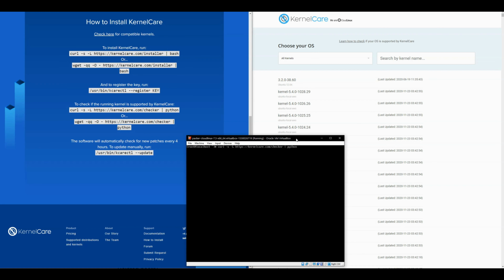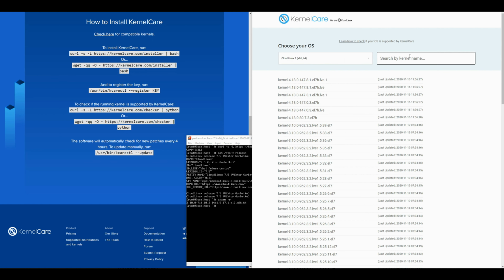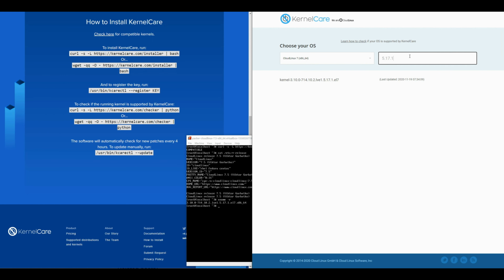Unknown Kernel Error While Using KernelCare: Troubleshooting Guide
Installation process of KernelCare is quick and easy, yet “Unknown kernel error” may still appear. Watch this video for an overview of why this may happen, as well as the troubleshooting instructions.